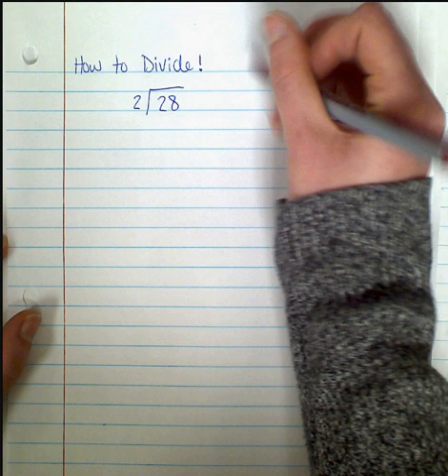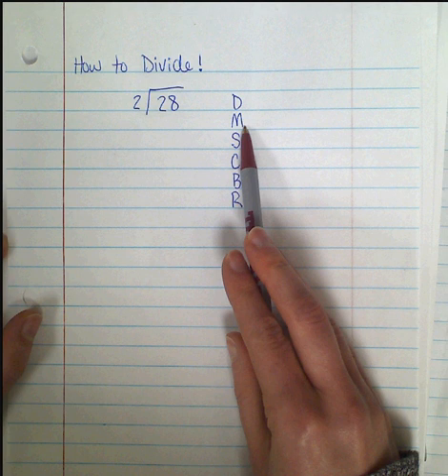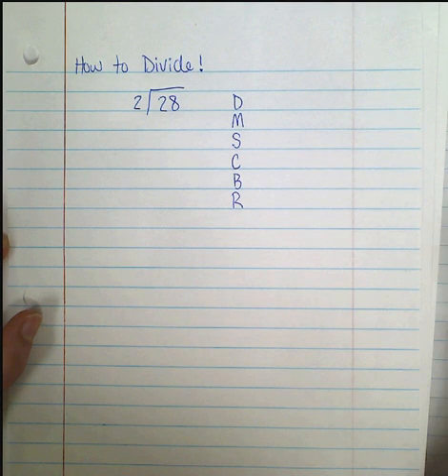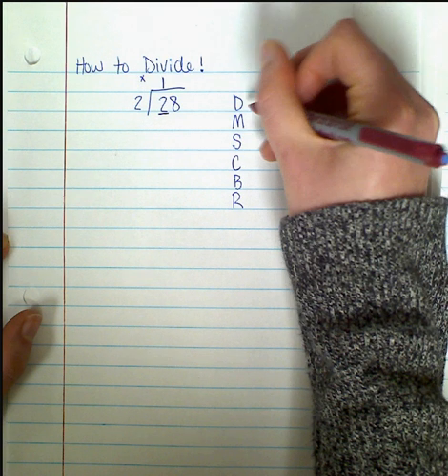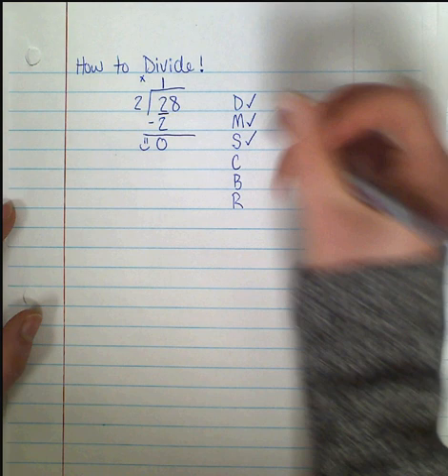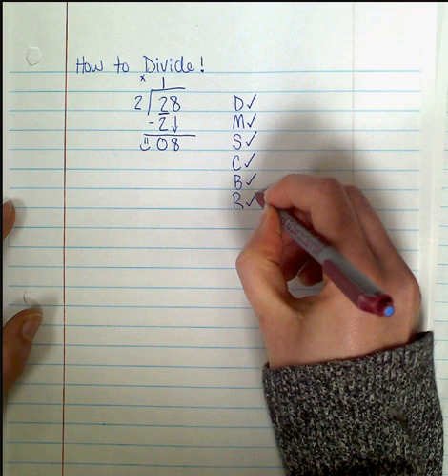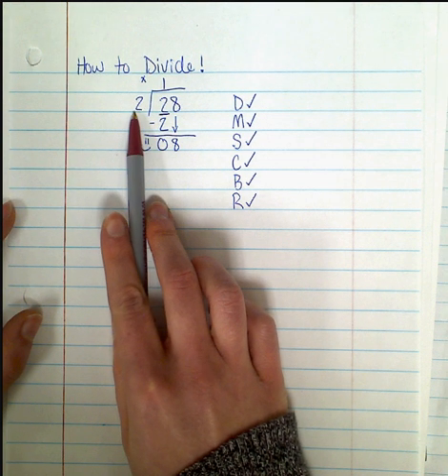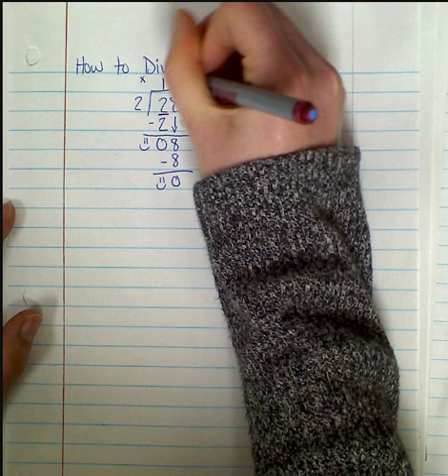4th Grade Long Division